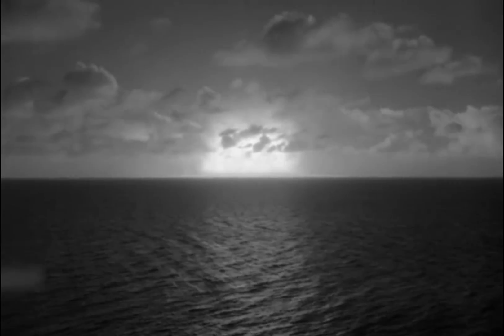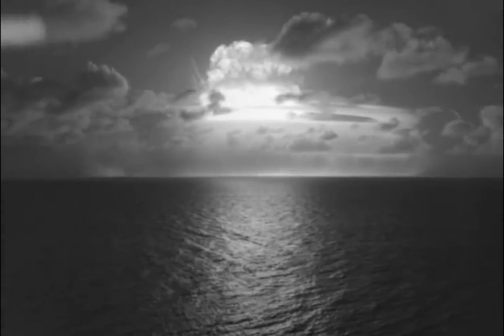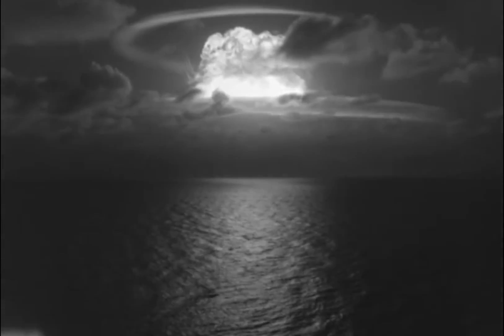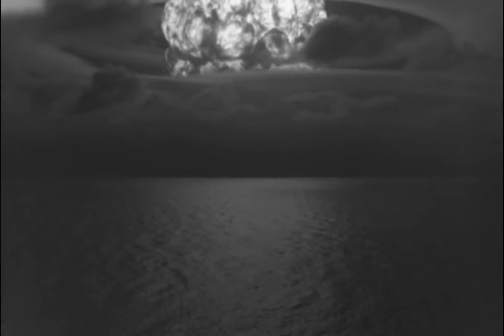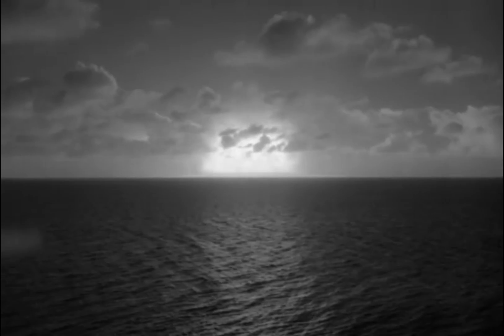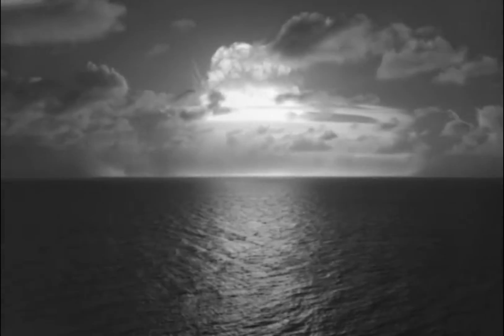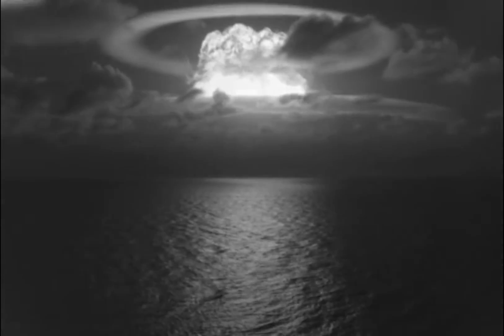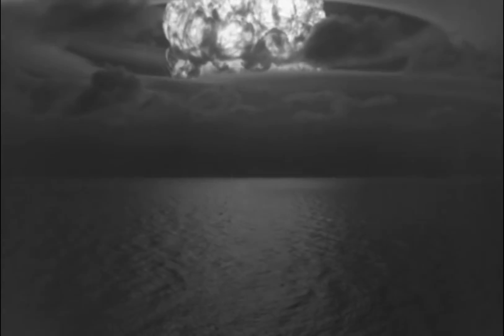Largest Nuclear Explosion Test in US History (Castle Bravo) [4k Color]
Castle Bravo restored in 4k color.

Upscaled Studio is dedicated to the restoration of vintage films & videos into the modern world with state of the art technology. If you would like to support the effort, please consider either